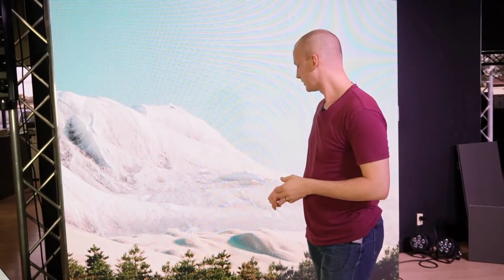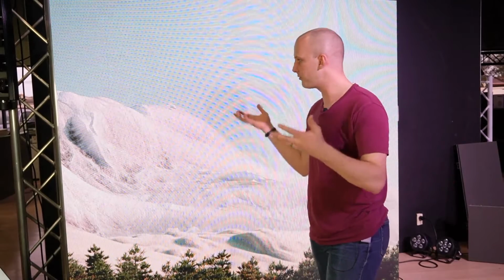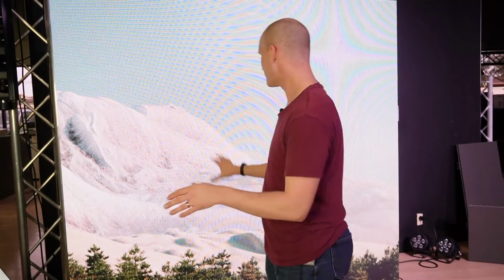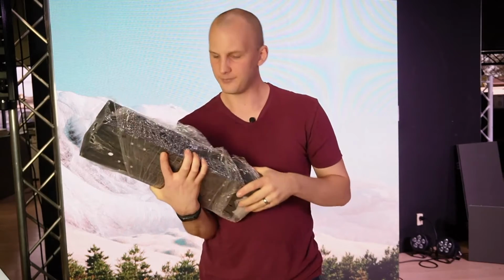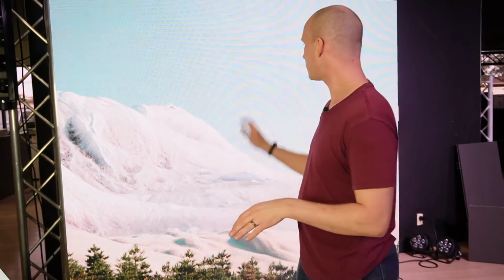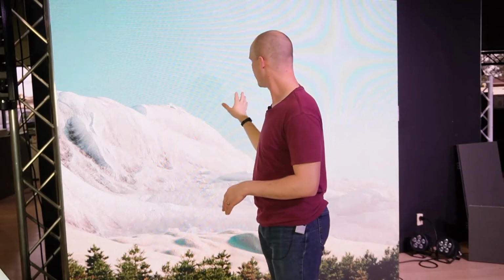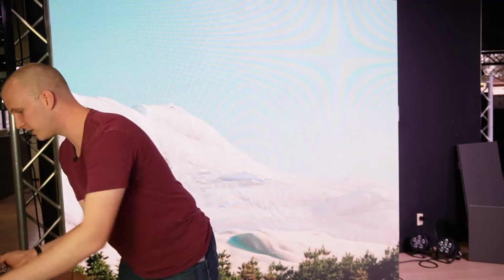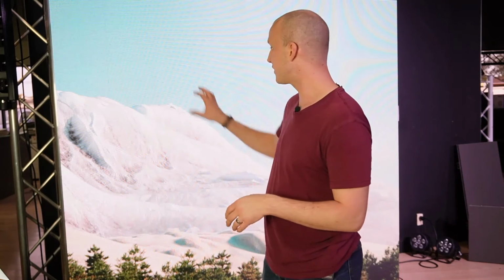How Do You Design an LED Wall? Do You Need A Video Switcher?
What pixel pitch do I need? How many panels? What controller do I need? Do I need stacking gear or rigging hardware to fly my LED Wall?

These are all questions we get asked quite frequently and in this video, David will try and answer most of those questions and give you more insight into building and designing LED Walls.

00:00 Introduction
01:28 What type of supports do you need for your LED wall
01:40 Ground Support System
02:15 Hanging your LED Screen
03:38 LED Panel Sizes
03:36 The type of LED panels you can get
04:33 What cables do you need?
05:43 What Processor do you need?
08:37 What about road cases?
09:11 Would you need spare parts?
11:44 Things to consider (Pixel Pitch)
14:17 Closing

Video Specs:
Video Shot On Sony ZV-E10

Backdrop/Ambient lighting:
Eliminator Par Mini RGBW

Here is how we can get your questions answered:

Join us in Learn Stage Lighting Labs and get premium support + over 28 hours of step-by-step video training